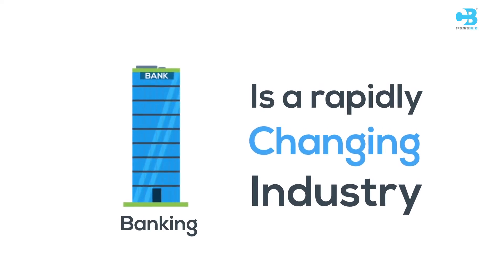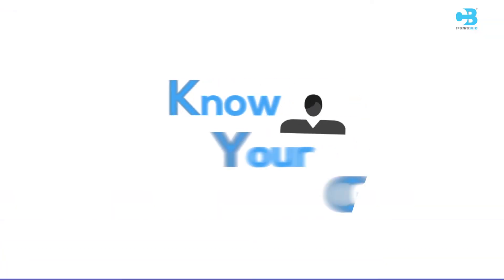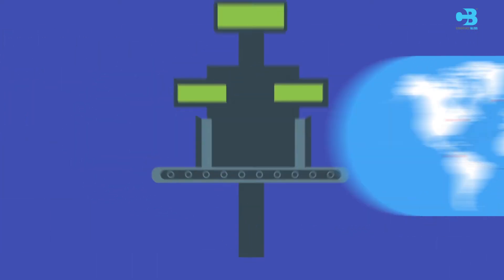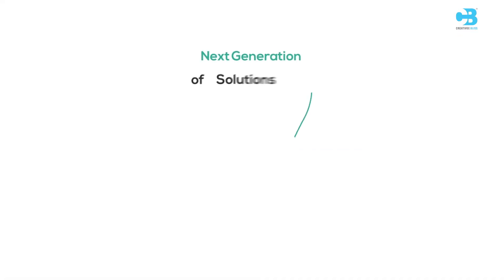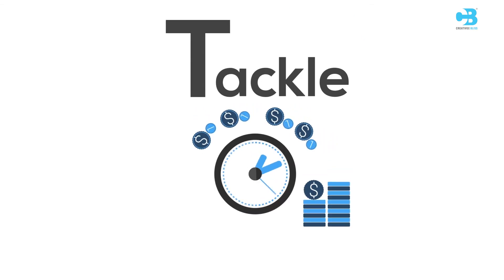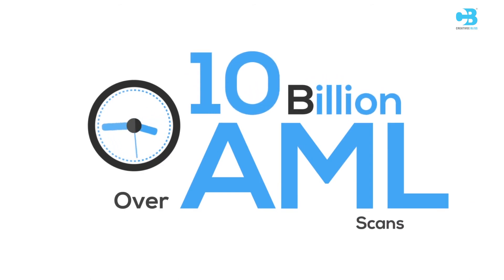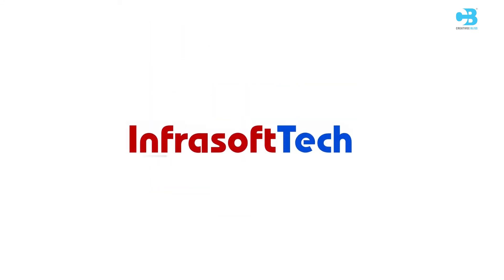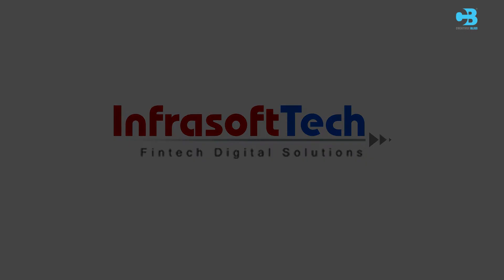Infrasoft Tech : Video No #1